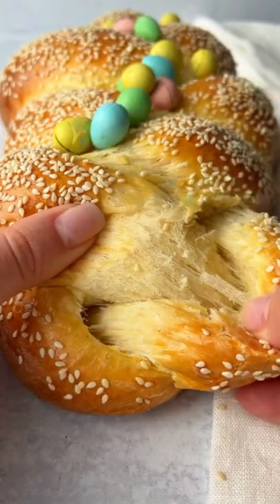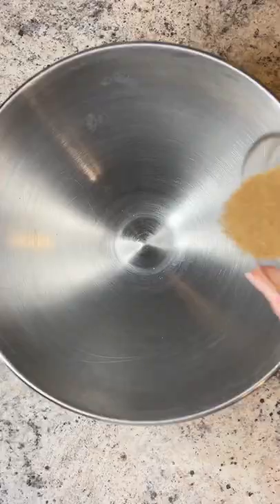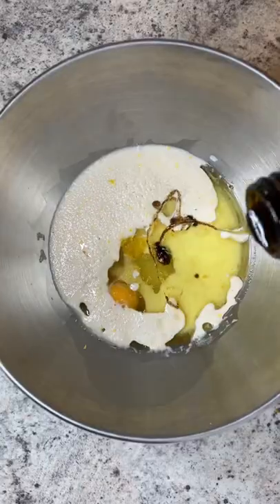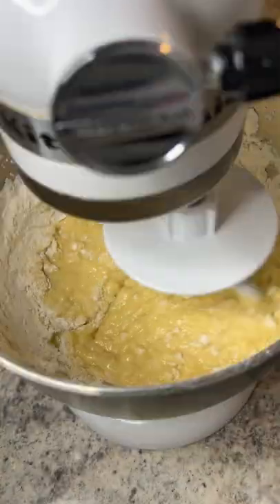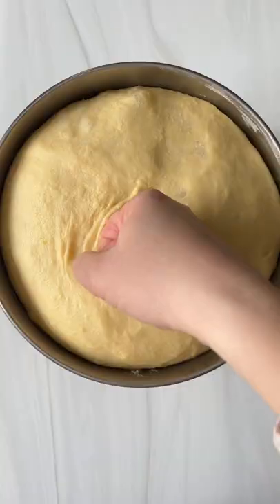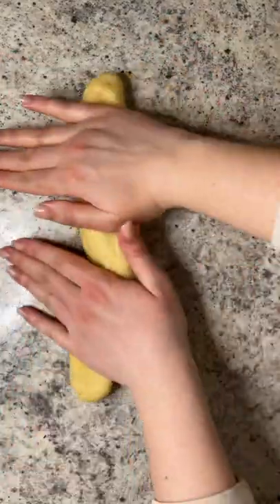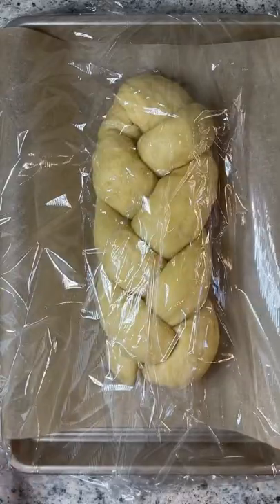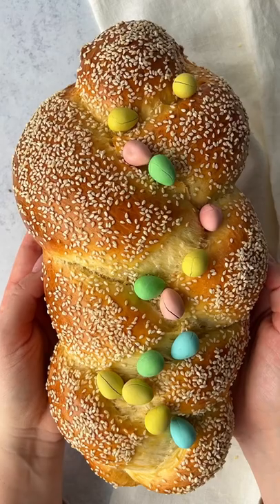You wont believe how easy and fluffy this Easter sweet bread is 🤯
Sweet Easter Bread. This bread is so nostalgic for me, it symbolizes tradition, family, love, and so much more. It symbolizes my childhood in Bulgaria/Greece and all my childhood memories as we gathered around the table. Laughing, enjoying each others company, and enjoying a delicious traditional meal accompanied by a bread like this is something I will cherish and remember forever. Almost every country in the world has their way of making sweet Easter bread and this is mine. It is incredibly easy if you follow my steps and recipe accordingly. It is fluffy, light, sweet, and everything you want in a sweet bread, but more. You do not need a holiday to make a bread like this. I can eat sweet bread every week and it’s one of my favorite things to make.

INGREDIENTS:
Activating the yeast:
1 packet of active dry yeast — 8 grams or 2 teaspoons
1 tablespoon sugar — 13 grams
½ cup lukewarm milk — not hot not cold, 125 ml

Rest of the Ingredients:
½ cup avocado oil or any neutral oil — 125ml
3 room temperature eggs
¾ cup sugar — 160 grams
1 tablespoon lemon zest
1 teaspoon pure vanilla extract — or vanilla bean paste
1 cup warm milk — 250 ml
½ cup unsalted melted butter — 1 stick or 125ml
6 cups all-purpose flour — 940 grams add more if needed
tablespoon melted butter or oil for the dough-ball

Before you bake:
egg wash = 1 egg whisked with a tablespoon of milk
sesame seeds sugar, sprinkles or anything you like

✨You can find the full printable recipe with tips and directions

Or you can search for “ bread ” in the search tab on my blog and it will pop right up 🌐